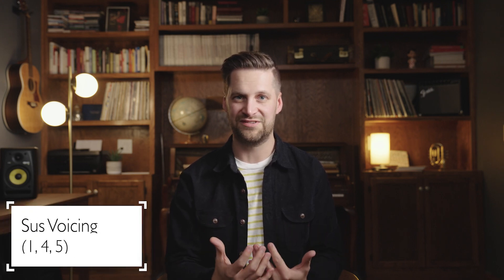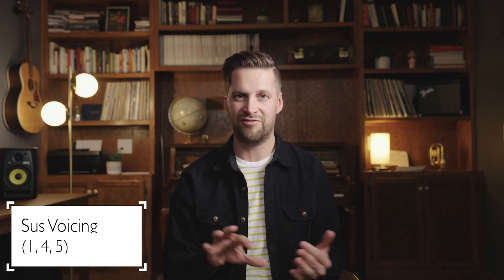6 Ways to Play Over SUS Chords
NEW ALBUM "SHADOWLANDS" w/S. CAREY out now. Listen / order

This video sets some foundations for understanding and approaching Sus chords. Drop a line with any questions or comments!

0:15 Intro
:15 Sus Chord Theory
1:33 What scales to use on a Sus chord
2:21 ii-V approach
2:47 Sus voicing approach (1,4,5)
3:18 Triad pairs approach
3:58 Pentatonic scale approach
4:29 Outside vs. Inside approach
5:24 How to practice each approach

Video produced by Ben Meraz

Grammy-nominated trumpeter John Raymond is “steering jazz in the right direction” (Downbeat). He has released eight albums to critical acclaim, and has recorded or toured nationally and internationally with musicians such as Billy Hart, Orrin Evans, Cory Wong, S. Carey and more. John teaches in the Jazz Studies department at the Jacobs School of Music at Indiana University, is the author of “The Jazz Trumpet Routine," and is the creator and host of the podcast “The Trumpet Summit."